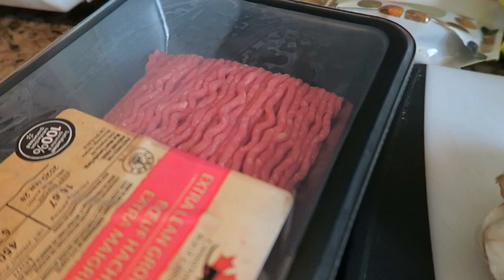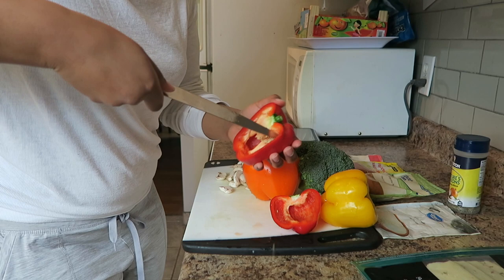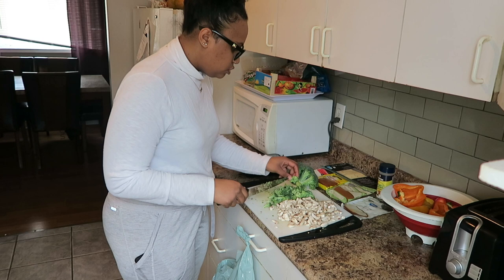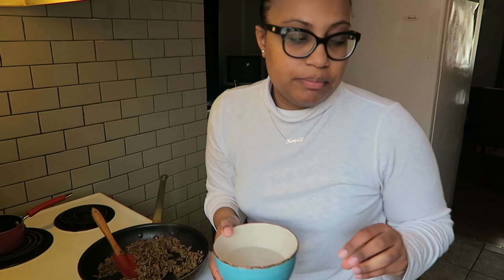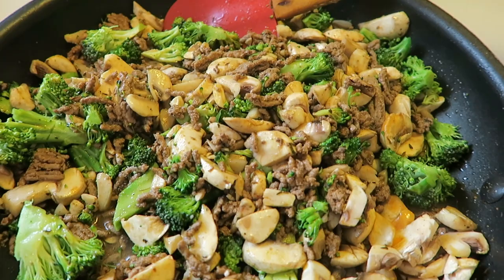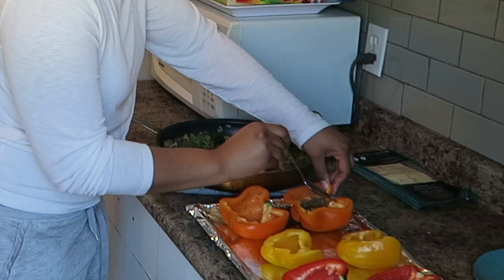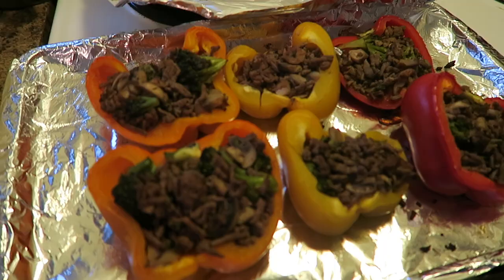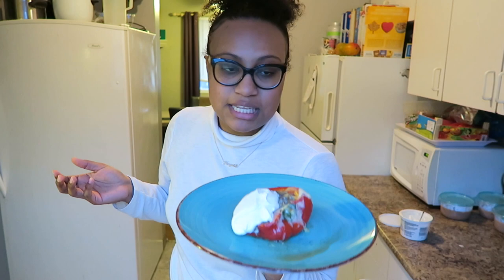KETO Friendly Stuffed Bell Pepper Recipe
Trying out the keto diet? Here’s a recipe worth the try! This has been one of my absolute fav keto friendly dish! You don’t even think about carbs when you eat this!